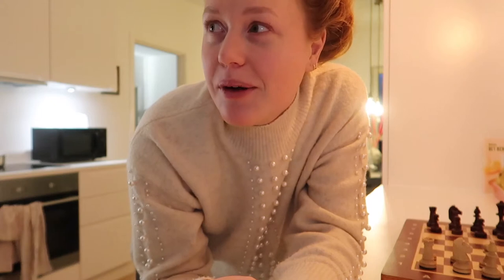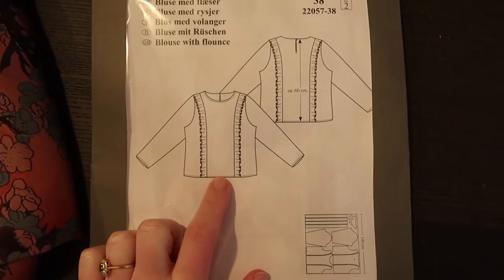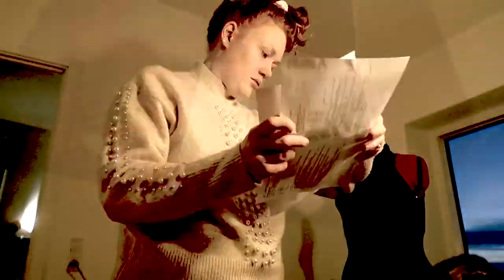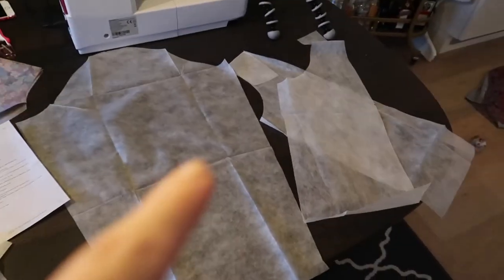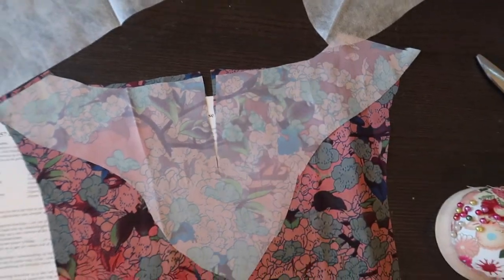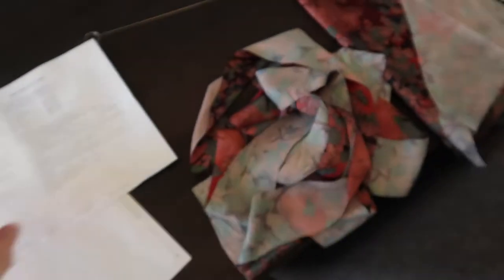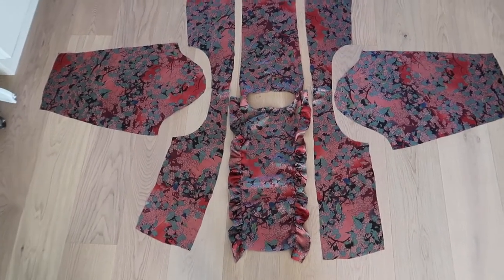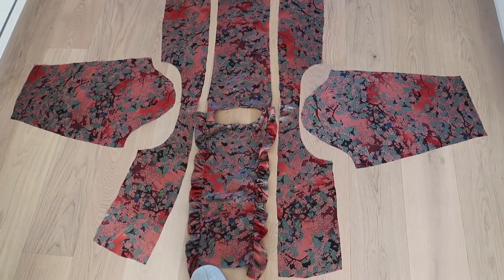DIY I make my first silk blouse - Pattern from Stoff&Stil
I have wanted to make this blouse for a while now, and finally decided on a silk fabric. It was so much fun to make, and I learned a few new tricks / alternative sewing methods. Making it took me about 3 hours total.
Fabric and pattern is from Stoff&Stil, my machine is from Bernina and the pin pillow from Søstrene Grene. I hope you enjoy!!